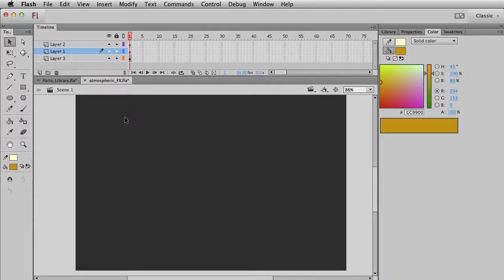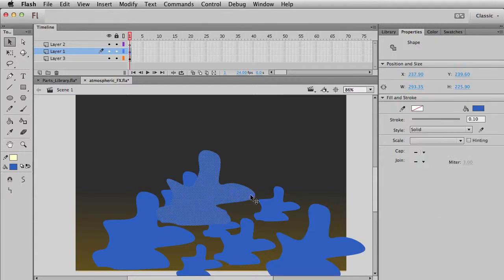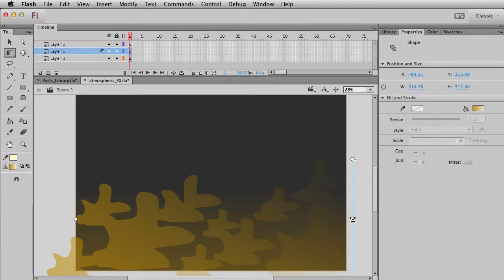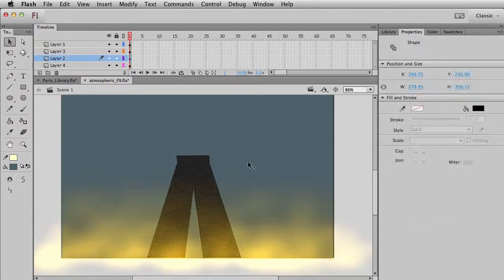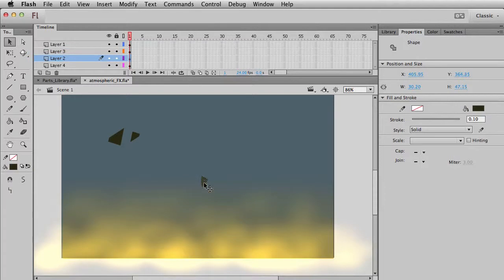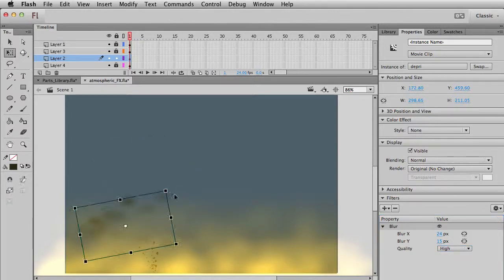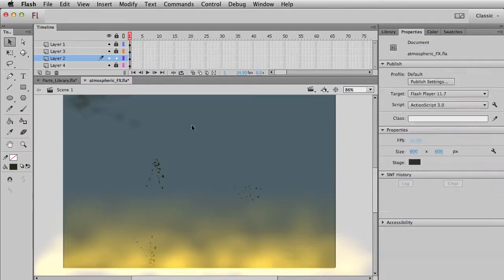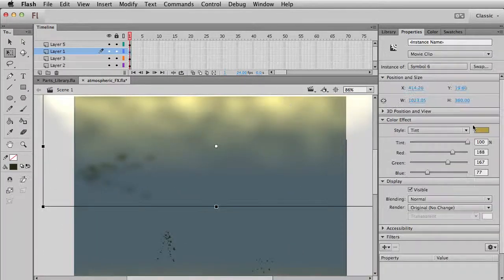How to Draw Giant Robots in Adobe Flash - Session 3 - 05 Atmosphere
Next we'll look at creating atmospheric effects, for example debris or smokey areas.